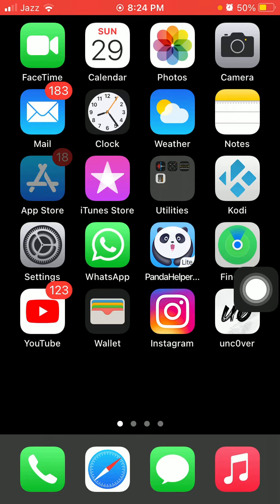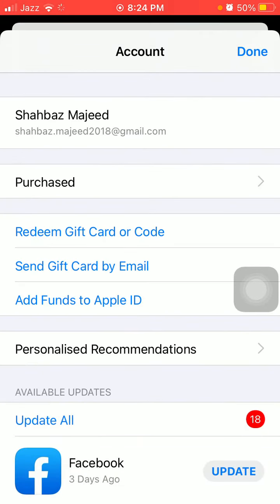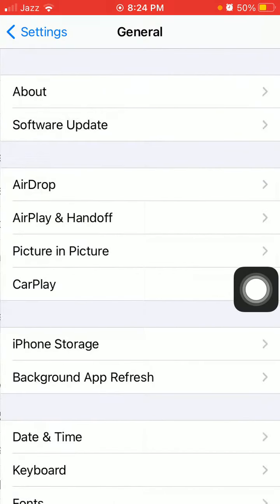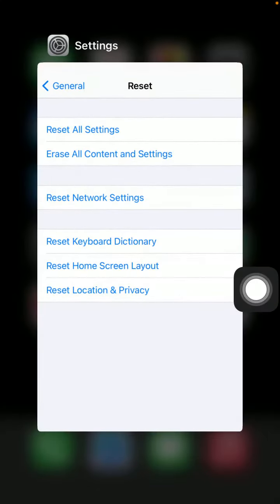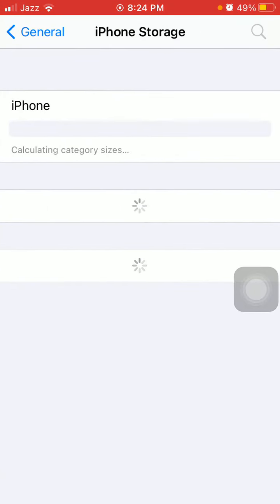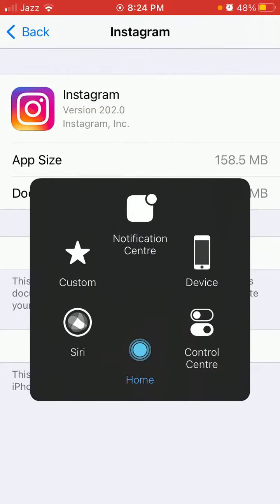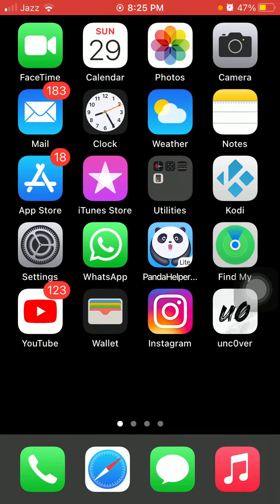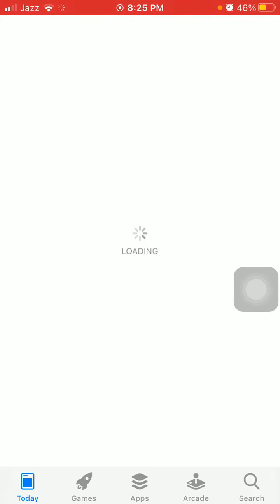Fix Instagram network request failed please try again later error on iPhone and iPad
what does network request failed mean?
can unsend message on instagram network request failed